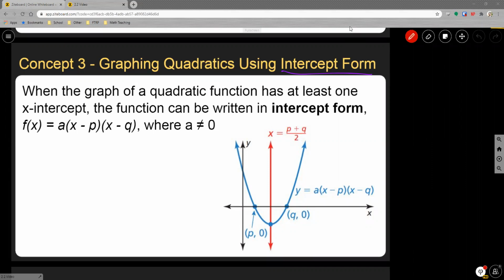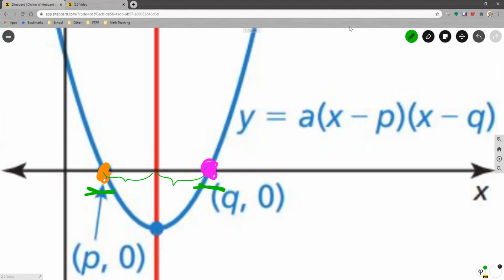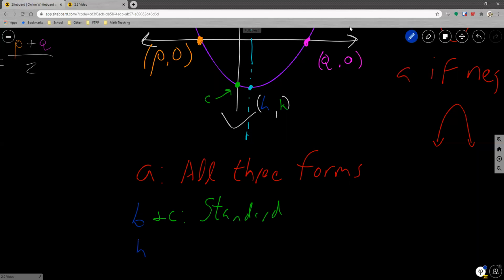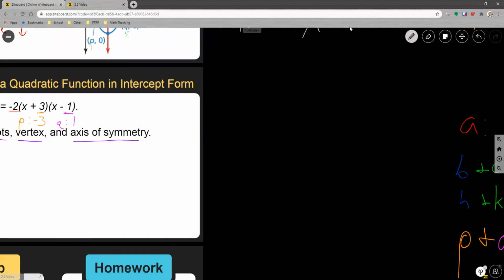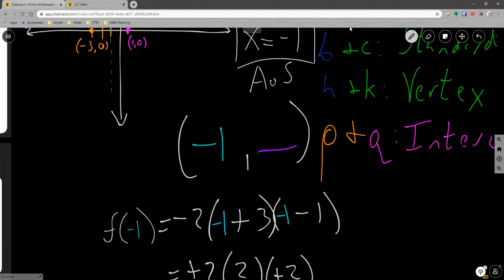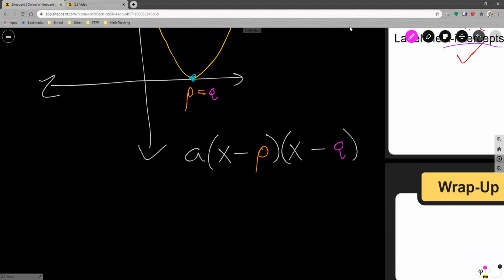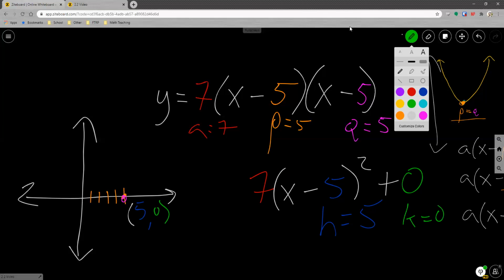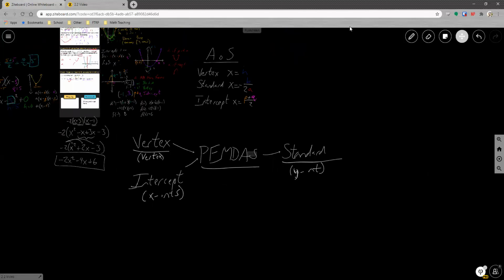Algebra 2 Ch 2.2 Pt 2 - Characteristics of Quadratic Functions (Intercept Form)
In this video we finish up talking about the three forms for quadratics, specifically focusing on intercept form.